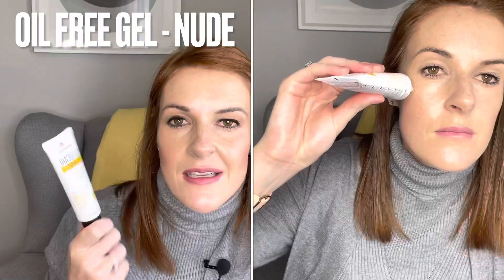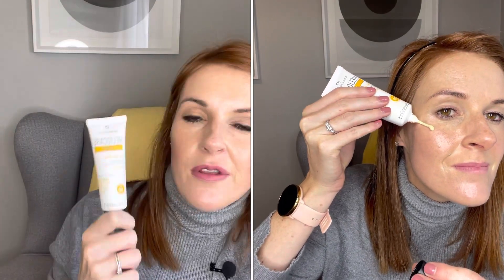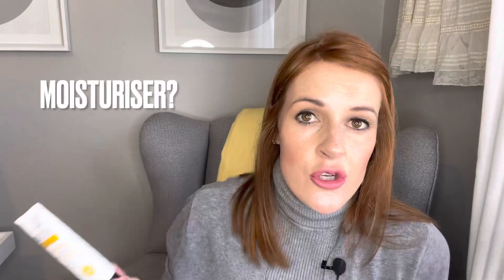Best Sunscreens for Face | Heliocare 360 Gel Oil-Free SPF50 vs Heliocare 360 Water Gel SPF50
In this quick video I do a comparison between the Heliocare 360 Gel Oil-Free SPF50 vs Heliocare 360 Water Gel SPF50 sunscreens for your face.

Where to buy in SA:

R445

R425

Gel Oil Free
Hydrating
Shine free
For oily Skin
Nude colour - disappears
SPF 50
No Eye irritation

Water gel
SPF50
Ultra Hydrating
Gentle, barely there scent
For dry -combination skin
Water Resistant
Smooth application
Leave no white cast
No Eye Irritation